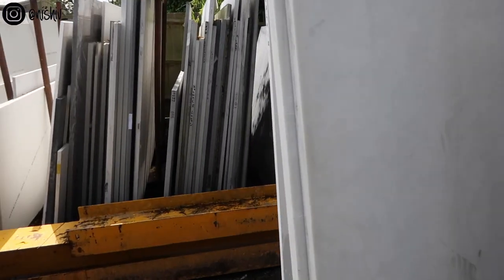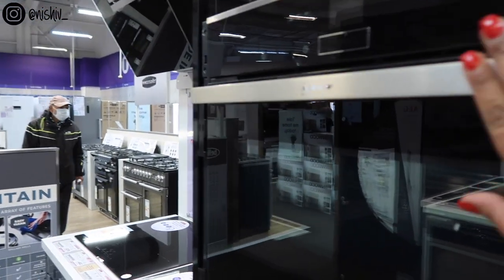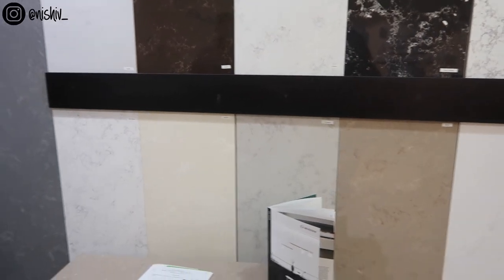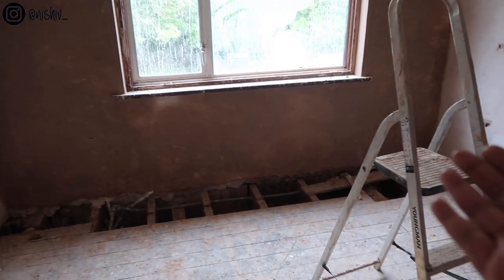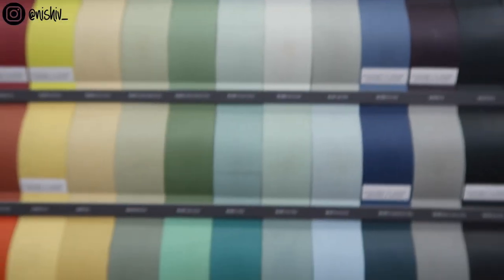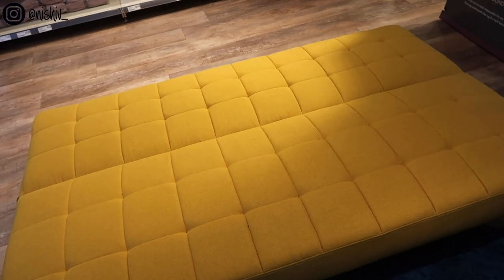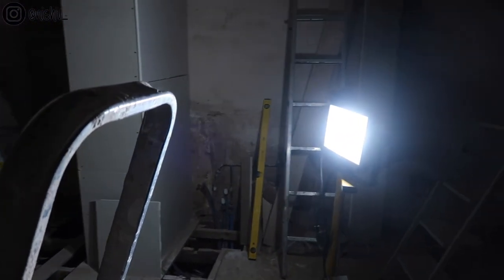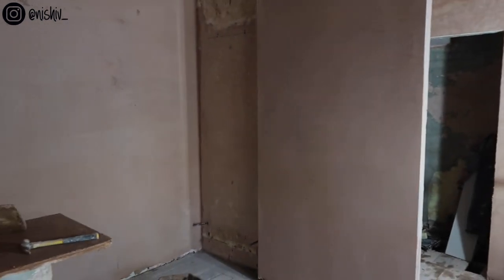Shopping For Quartz Worktops Renovation Week 9 Vlog / Nishi V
MANFROTTO PIXI MINI VLOG TRIPOD
MANFROTTO 190GO TRIPOD